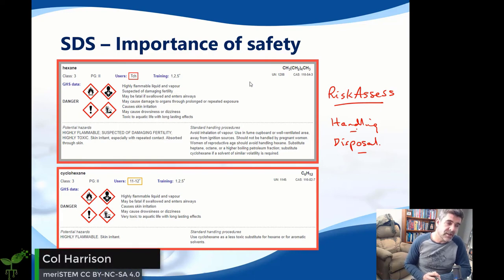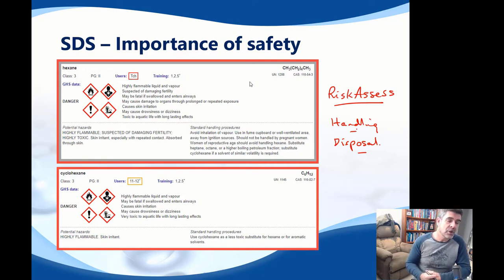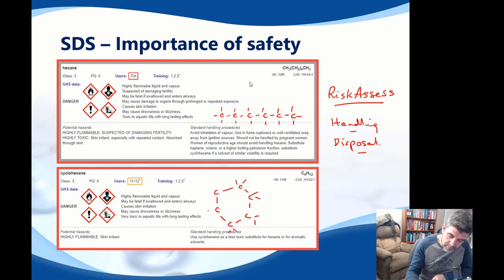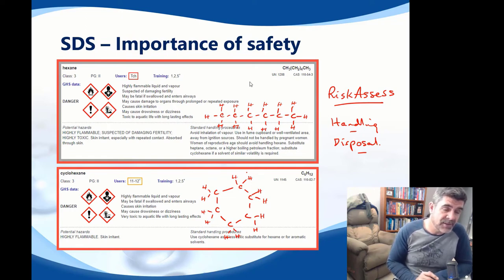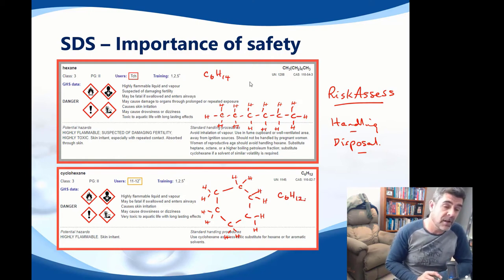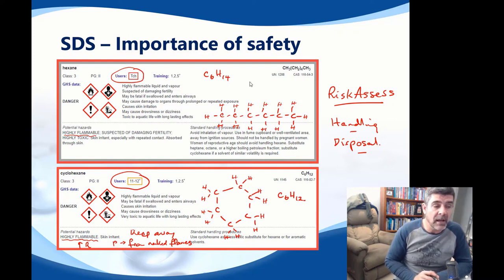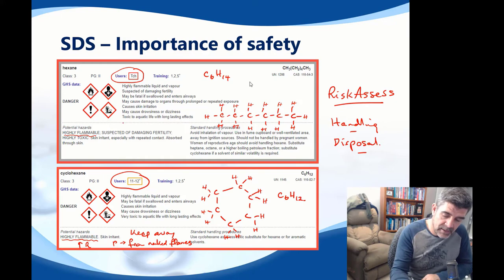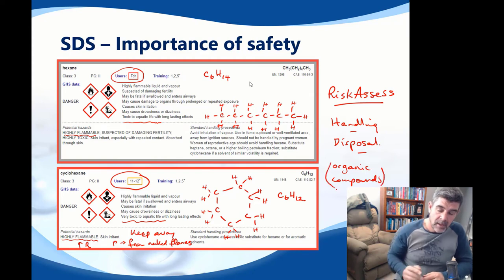Safety data sheets for hexane and cyclohexane | Organic molecules | meriSTEM